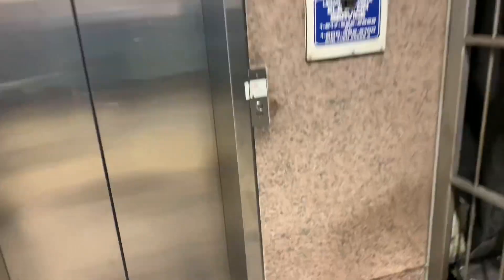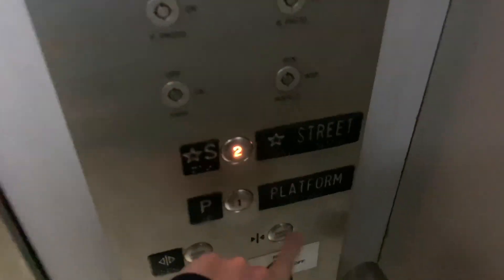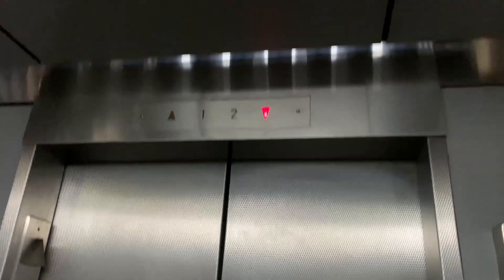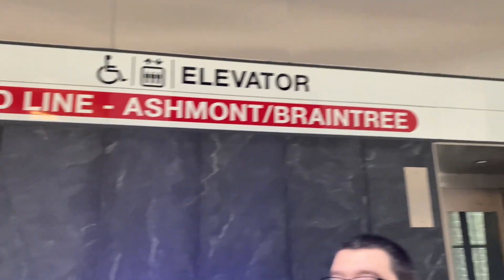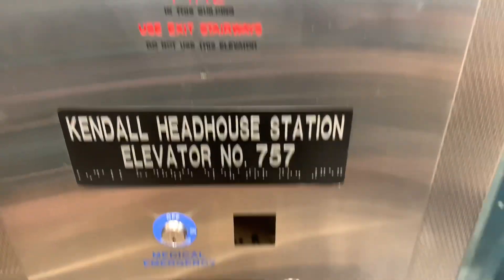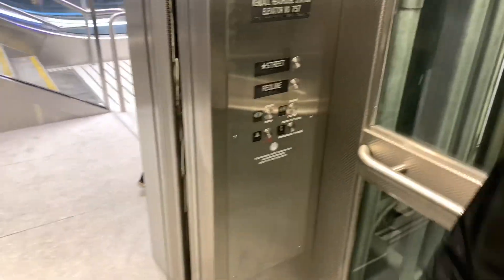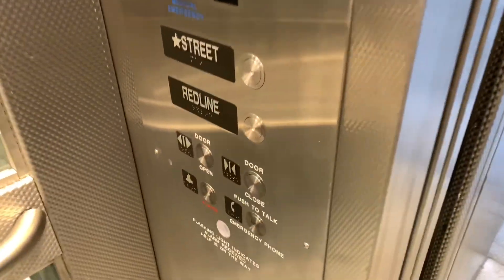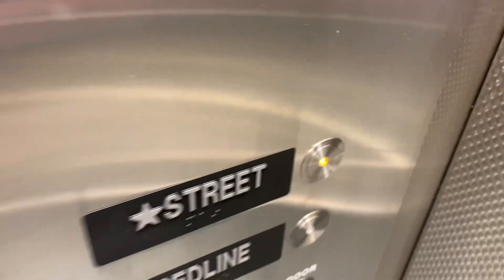Montgomery & NEW Buckley Elevators at Kendall/MIT MBTA Station in Cambridge, MA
(2-17-23) Unfortunately the first elevator has not alot of life left ahead of itself as that headhouse will soon be rebuilt in the coming months.

However, I like the new headhouse a lot and it features two elevators instead of one.